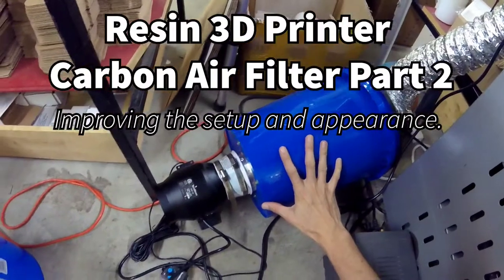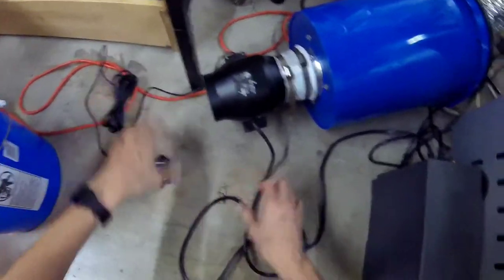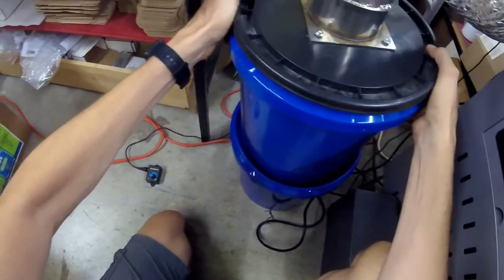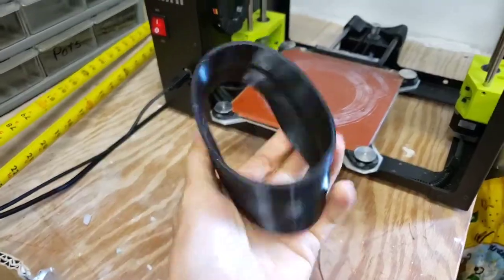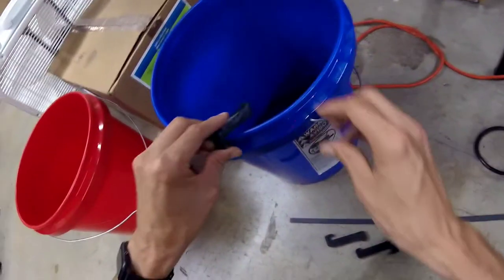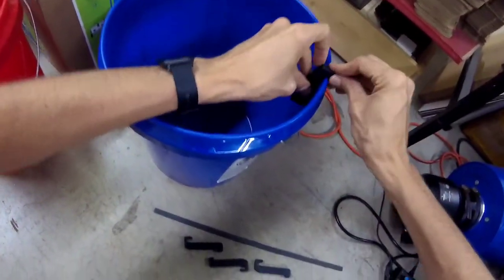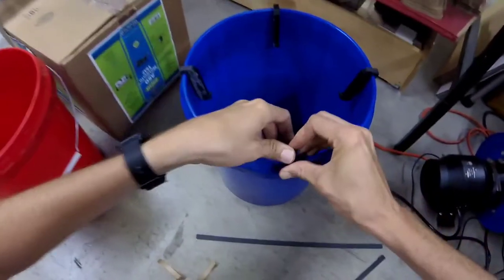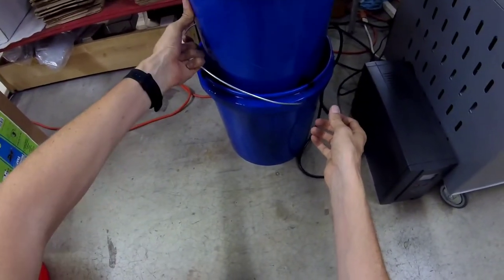Eliminate the Stink of 3D Printing the Easy Way with Carbon Air Filtration Pt.2 - Resin & FDM Filter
Carbon Air Filtration for 3D Printing PART 2 - I make some improvements and final modifications to the DIY activated charcoal filter for resin or FDM printer that I built in Part 1 of this video series.
Check out PART 1 if this how-to video series for instructions on how to build this air filter.

Parts List
- Phresh Carbon Filter 701003 Inline Filter, 4 in x 12 in | 200 CFM
- TerraBloom 4" Inline Duct Fan with Fully Adjustable Speed Control
- 4in Inlet Flange to connect the duct hose to the bucket
- 5 Gallon Bucket (2 needed)
- 5 Gallon Bucket Lid (1 needed)
- 4in Flex Cuff with Hose Clamps - This is used to connect between the filter outlet and the fan inlet
- [ALTERNATIVE to buying the 4in flex cuff with hose clamps] 3D printed carbon filter to fan coupler (ninjaflex or other flexible filament is preferred)
- 3D printed Anycubic Photon Vent to 4" Duct Adapter (This same part can be used for the duct to bucket lid connection)

Resin Printers I use:
- Anycubic Photon 3D Resin Printer is available
- Epax X1 Resin Printer - This printer took all the best aspects of the Photon fixed all the negatives, and made some improvements. It's worth the extra cost.
- Non-FEP film made by Epax - This film has an even lower adhesion force than FEP film

I made an activated carbon filtration system that removes all the stink from my Photon. I used a 5-gallon bucket trick to draw the airflow through the filter from outside in, the way these filters are designed to work, vs all the carbon filter builds I've seen push the airflow through the filter from inside out, which makes it more difficult/impossible to use the pre-filter. The filter is a good quality carbon filter made by Phresh for use in grow rooms It is more expensive than the cheap filters, but you get what you pay for in air quality and longevity.
In addition, I found a fan with variable speed control that only draws as much air as is needed to remove the smell thereby increasing filter lifespan and results in silent operation. The TerraBloom 4" Inline Duct Fan ) is really well made and has excellent speed control.

For the 4in inlet coupler, I used a metal one that I already had, but you can buy a plastic version here that will work equally well
For the filter to fan coupler, I initially made it using a yogurt cup with hose clamps (as seen in video Part 1), and then I 3D printed a coupler from Ninjaflex (as seen in video Part 2), but you can also buy a 4in rubber coupler with hose clamps
The Anycubic Photon Vent to 4" Duct Adapter is easy to print on FDM printer, but alternatively, you could use another one of these plastic inlet couplers ) and attach it to the printer enclosure.

for making parts for prototypes, engineering and knife making at http

The products shown here were purchased by me with the intent to use. I did not receive any free items, and I am not being paid or compensated for this review.